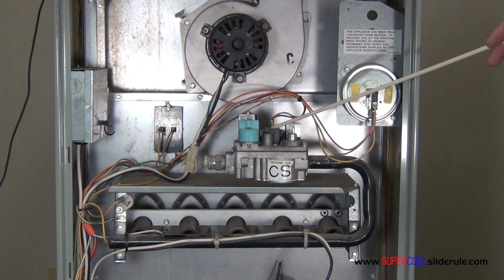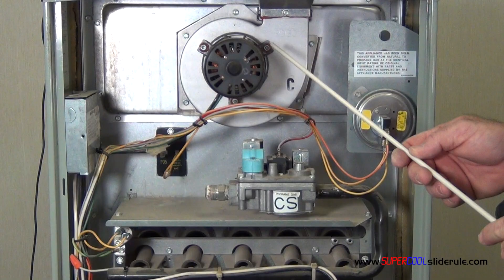How to test a Gas Valve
-- This video tutorial teaches how to test a gas valved on a gas furnace.